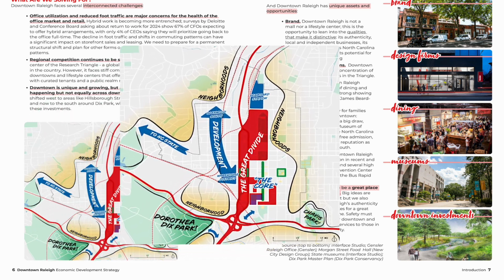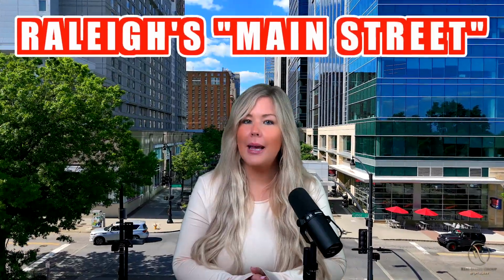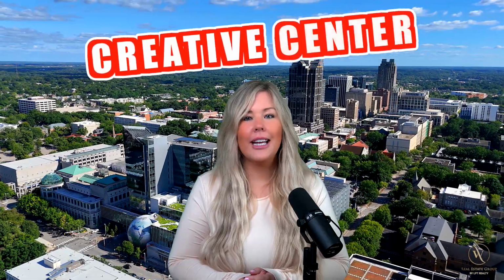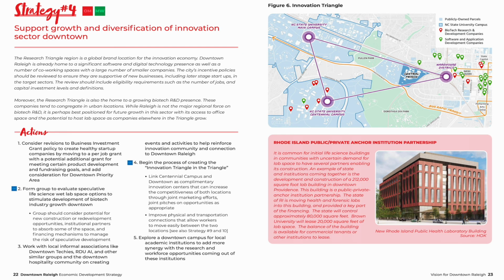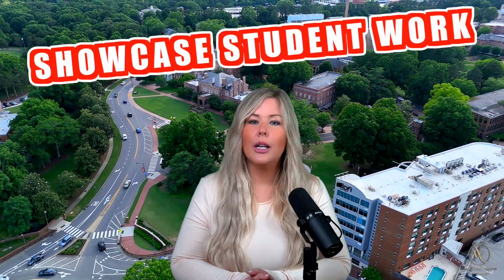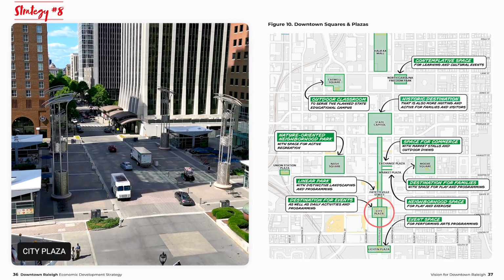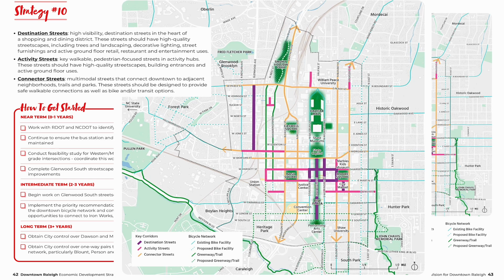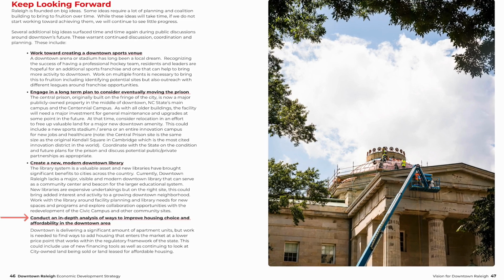Future Raleigh: 10 HUGE Plans to Transform Downtown!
Downtown Raleigh is disconnected, with a 'Great Divide' leaving its core behind. Discover the city's bold 10-point plan to revitalize the area and create a vibrant future.

Downtown Raleigh is facing a 'Great Divide,' where the central core is struggling while surrounding districts like Glenwood South thrive. This video dives deep into Raleigh's ambitious new strategic plan designed to solve this problem and completely transform the city center. We'll explore the '10 Big Ideas' that form the roadmap for the future of downtown Raleigh, developed from direct feedback from its residents. Learn about the plans to redesign Fayetteville Street into Raleigh's 'Main Street,' create a bold connection to Dix Park, establish themed retail and dining districts, and enhance public spaces like Nash Square and City Plaza. We also cover forward-thinking proposals for a new downtown sports venue, relocating Central Prison for new investment, and improving housing affordability. If you're a Raleigh resident, considering a move, or interested in urban development, this is your comprehensive guide to what's next for Raleigh, NC.

🔑 KEY TAKEAWAYS
• Energizing the Core: A complete redesign of Fayetteville Street and City Plaza is planned, adding green space, outdoor dining, and art to make it the true 'Main Street' of Raleigh.
• Bridging the Divide: The plan focuses on connecting districts with pedestrian-friendly streets and a bold 'strollway'—possibly an aerial bridge or tram—to link the core directly to the popular Dix Park.
• Ambitious Future Growth: Raleigh is exploring game-changing ideas like relocating Central Prison to build a downtown sports venue, creating a new innovation district, or adding a modern central library.

⏱️ TIMESTAMPS
- Raleigh's 'Great Divide': The Problem with Downtown
- Idea 1: Revitalizing Fayetteville Street & the Downtown Core
- Ideas 2 & 3: Expanding Public Art & Creating Themed Districts
- Ideas 4, 5 & 6: Boosting Tech, Design & Minority-Owned Businesses
- Ideas 7 & 8: Integrating the Government Campus & Enhancing Public Spaces
- Idea 9: The Bold Plan to Connect Downtown to Dix Park
- Idea 10: Redesigning Streets for Pedestrians & Transit
- The Future: A Downtown Sports Stadium & Central Prison Relocation

💬 NOTABLE QUOTES
'The aim is to make Fayetteville Street the Main Street of Raleigh.'
'Create a bold connection to Dix Park through the implementation of the strollway.'

*All Information and Graphs Courtesy of the Downtown Raleigh Alliance’s 5 YEAR PLAN

Alison Wojnarowski
Chief Relocation Officer & Managing Broker
The W Real Estate Group  ||  LPT Realty
Call/Text Direct:  (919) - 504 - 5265

00:00 Introduction
00:35 Resident Input
01:15 10 Big Ideas
07:41 Future Plans
08:36 Conclusion